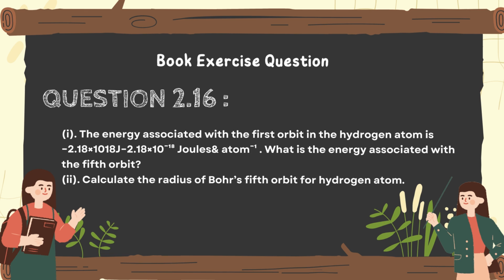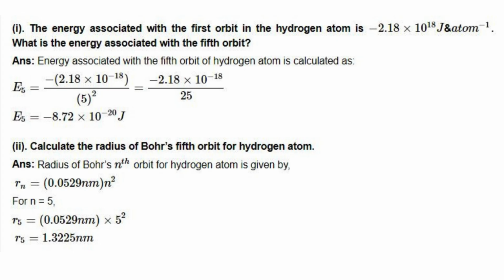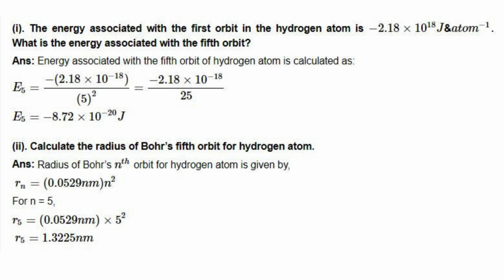Book Exercise Question 2.16 : Class 11th Chemistry | We Dared Chemistry | Aayush Raj...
Welcome to our Question & Solution Series for Class 11 Chemistry! In this video, we dive into Question 2.16, where we explore proton and neutron calculations. This detailed explanation will help you master the concepts of atomic structure and enhance your problem-solving skills.

💬 Join the Conversation:
Have any questions or need further clarification? Drop your comments below, and we'll be happy to assist you!